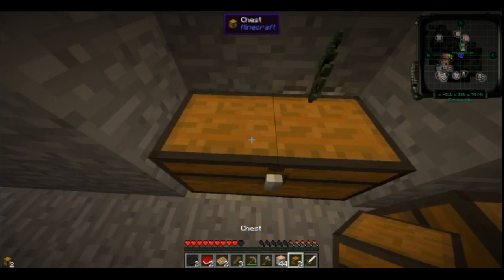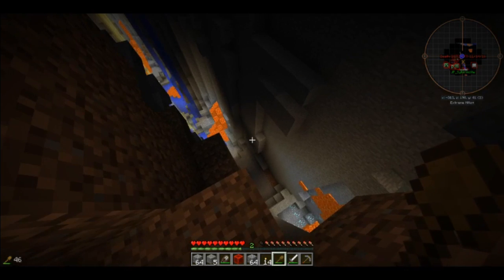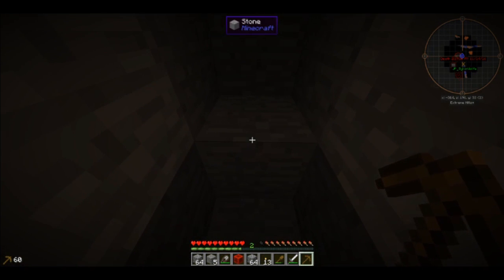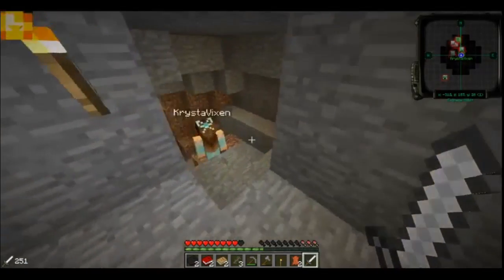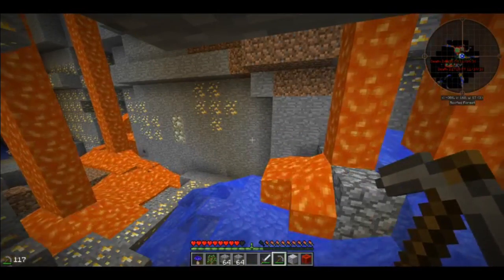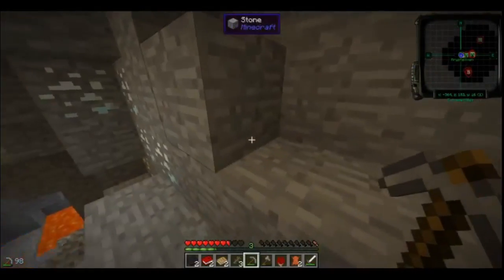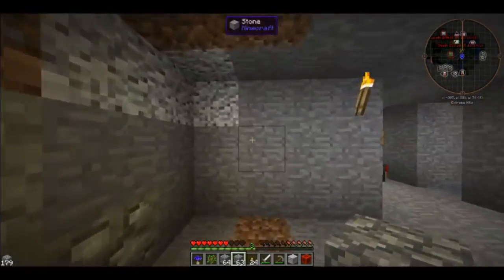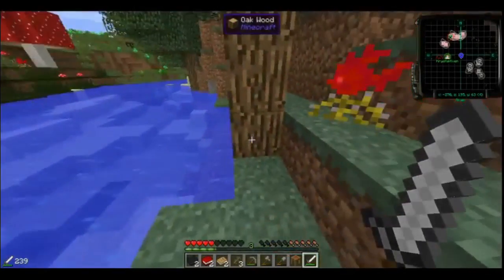Saturday Shenanigans: The Return to Minecraft - Episode 2 “The Journey Continues”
It's time for some 2 Player Action!  Behold the Saturday Shenanigans

ZPGNET plays multiplayer games!

It’s time to return to Minecraft! AT LAST! HA HA HA!

Let’s keep working at it, and hopefully we don’t jack it all up in the process!

Wanna help out?  Click this amazon link to shop amazon AND support ZPGNET

Feel like it’s time to join the Maker team?